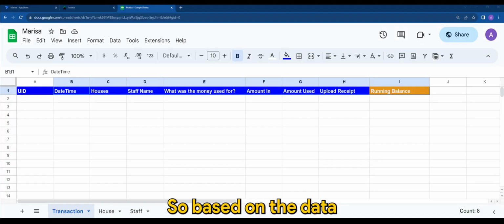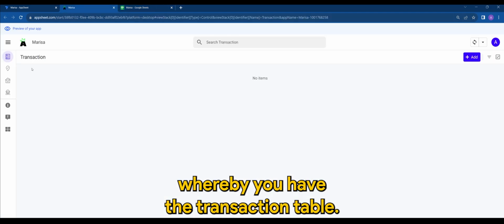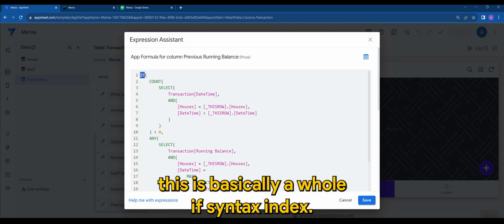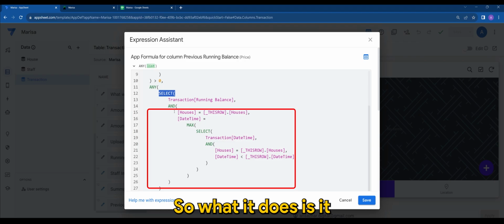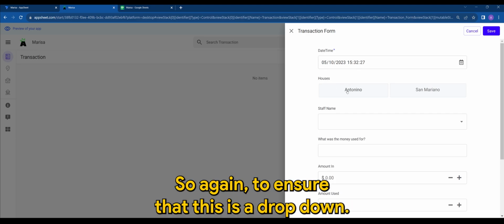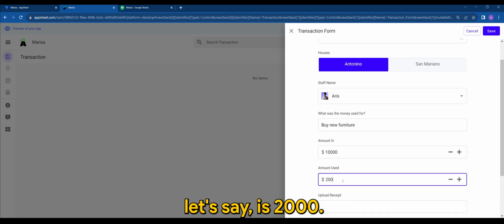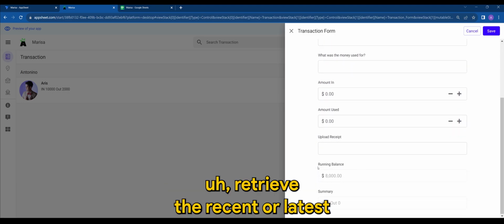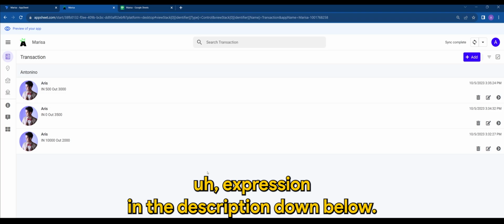Appsheet Episode 45: How to do running balance for your transactions.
Unlock the power of AppSheet by learning how to auto-calculate running balances! In this tutorial, we'll dive deep into how you can use AppSheet expressions to automatically fetch and compute running balances for specific categories, ensuring real-time and accurate financial tracking for your applications. Don't miss out on these powerful AppSheet tips and tricks!